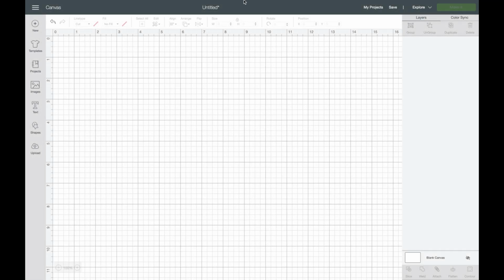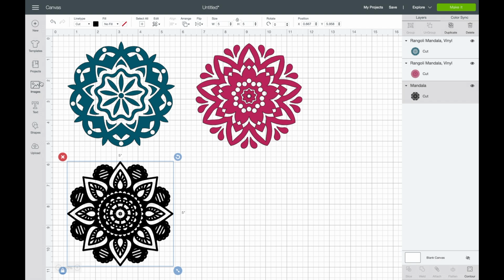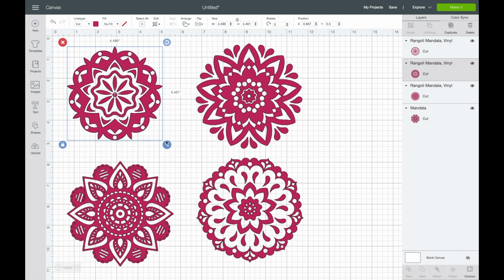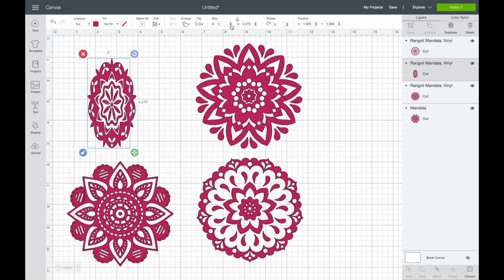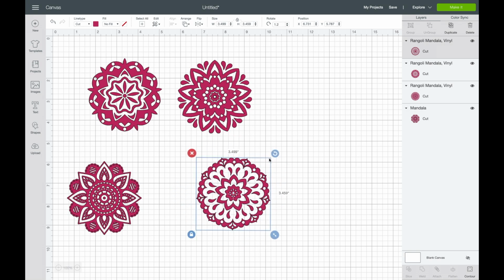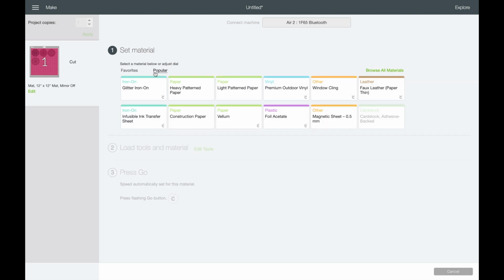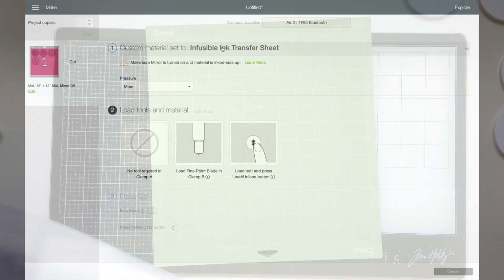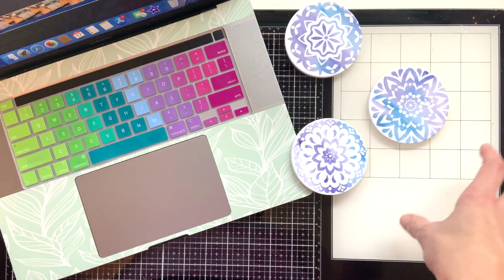Cricut 101 - Resizing and Rotating in Cricut Design Space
Cricut 101 - An explanation of all of the basics that every Cricut user needs to know!  Explained with clear, easy to follow examples!  This video covers "resizing" & "rotating", discussing the different options available with each tool.